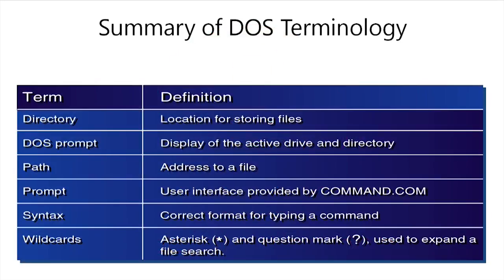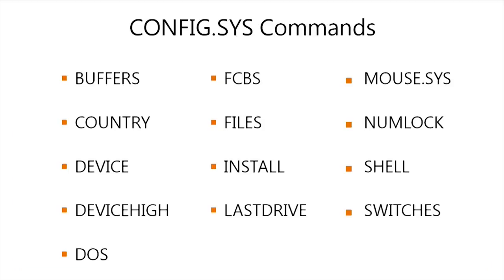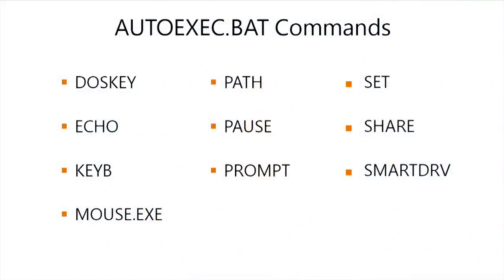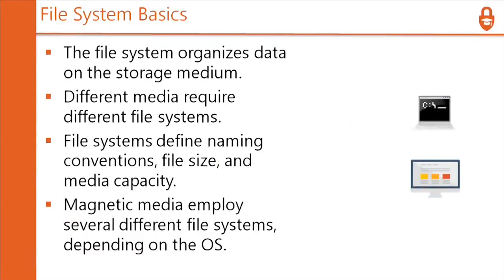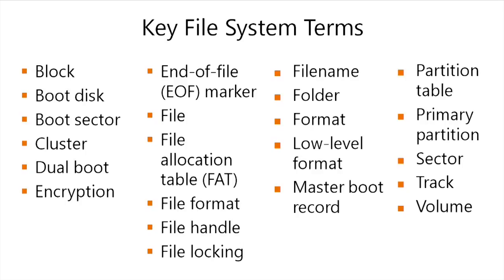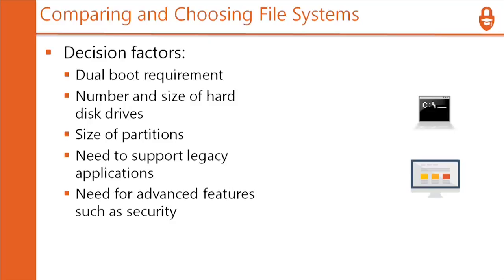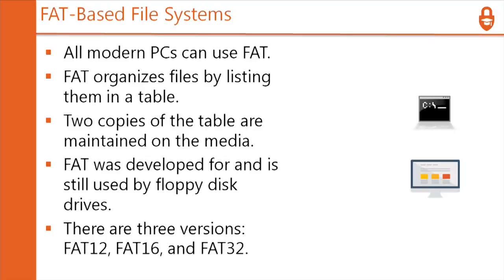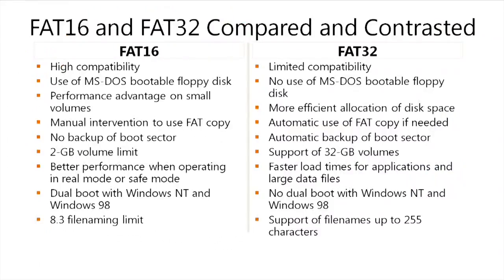054 Operating System Basics Part 4